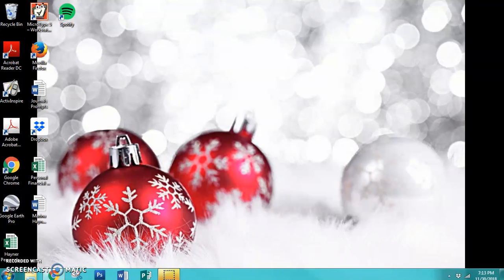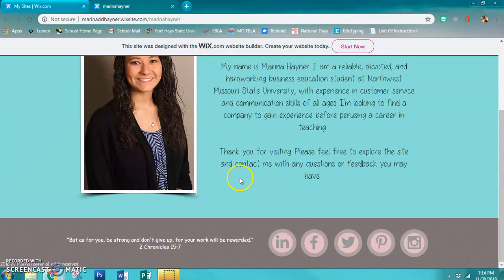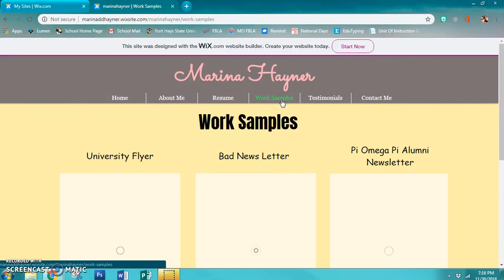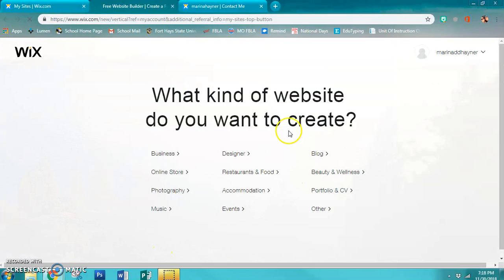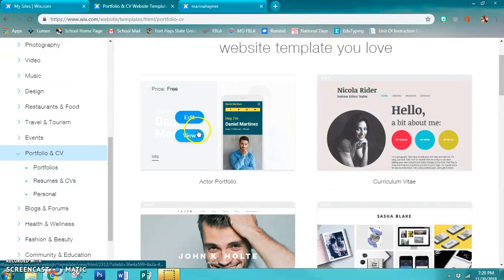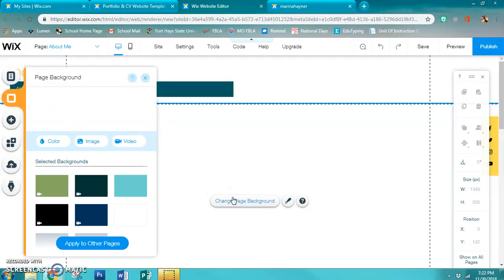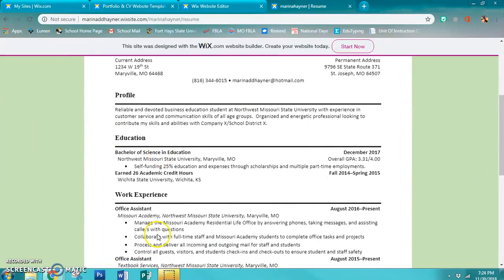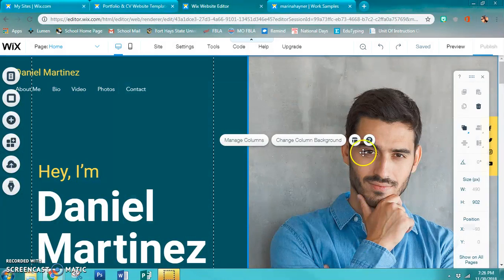Wix Tech Tool